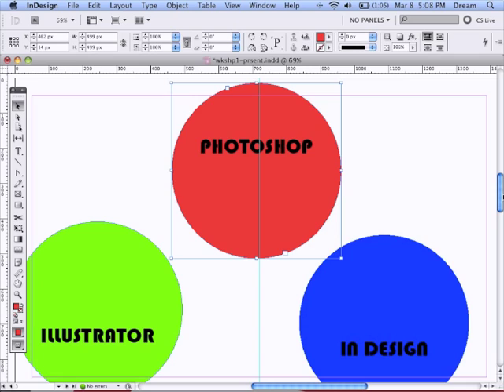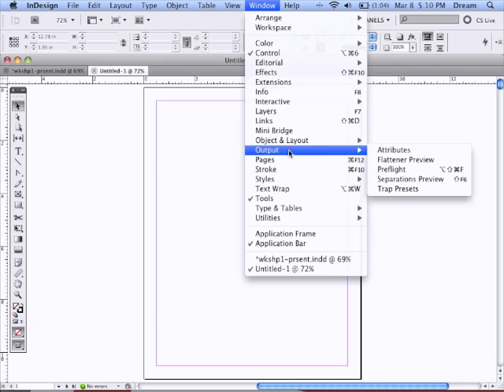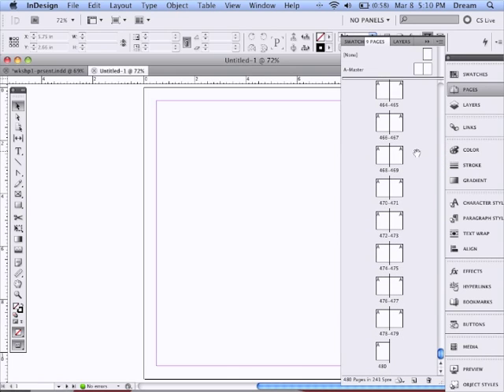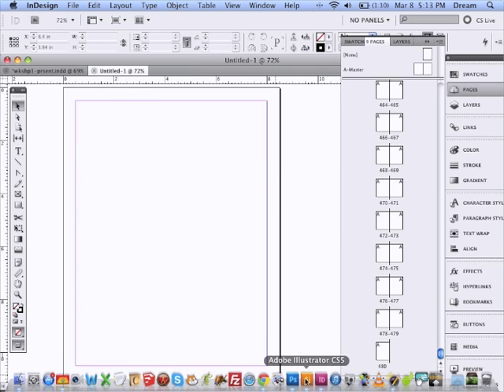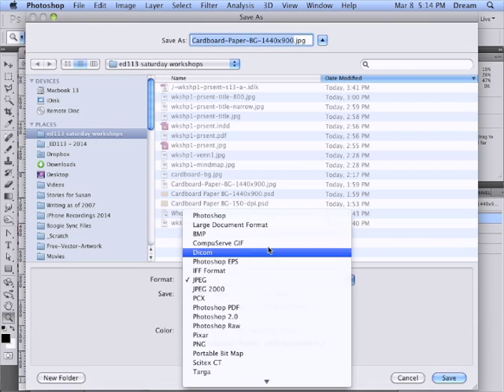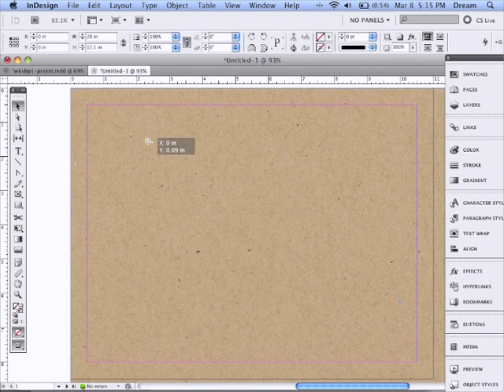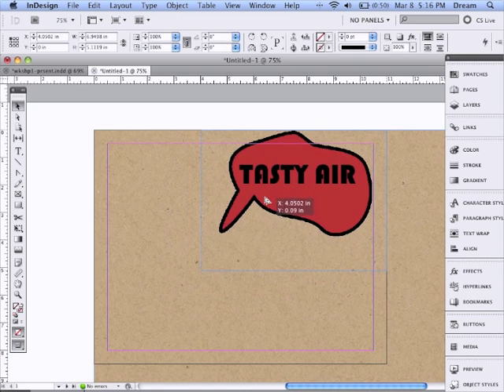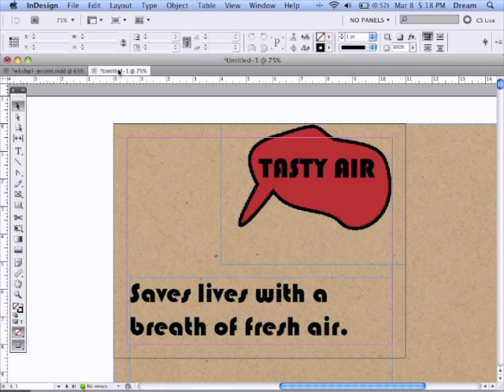Intro Graphic Design, InDesign